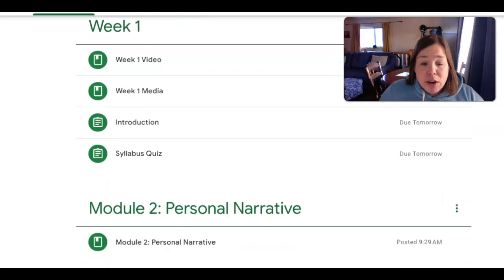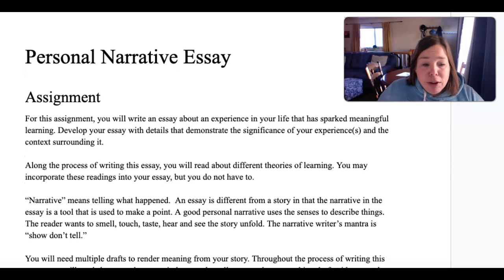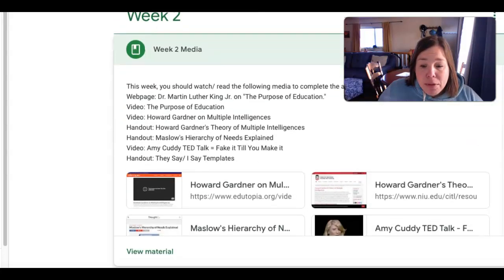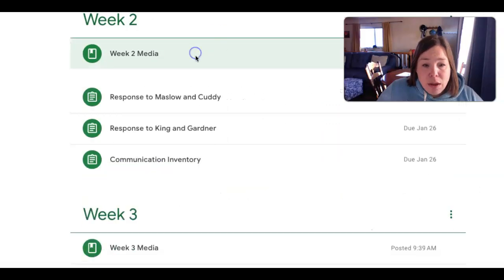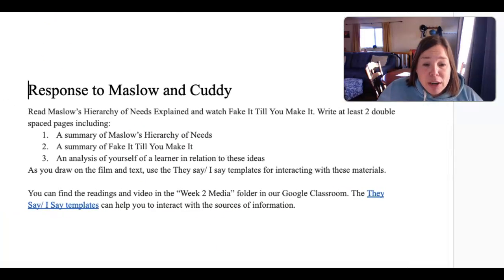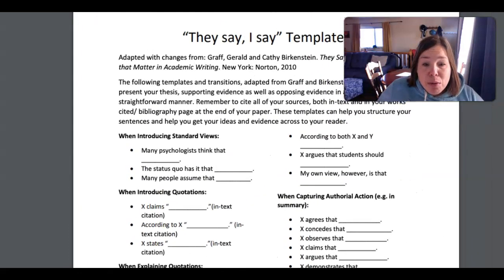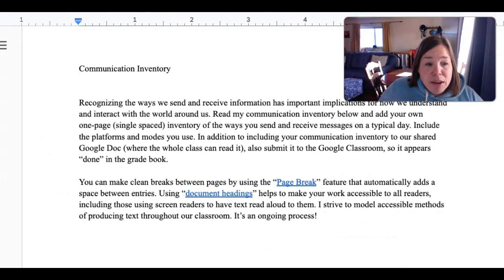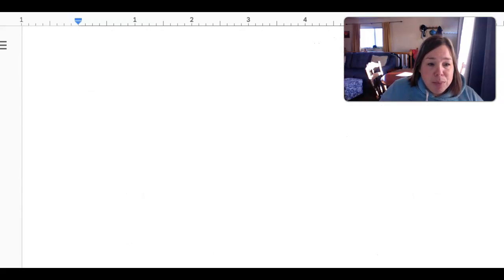WRTG 111 W2 S24